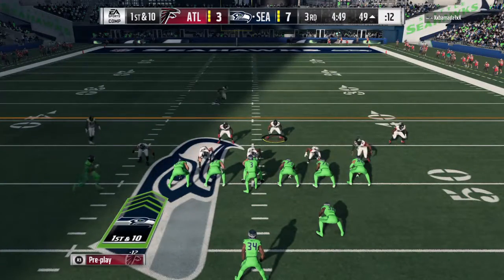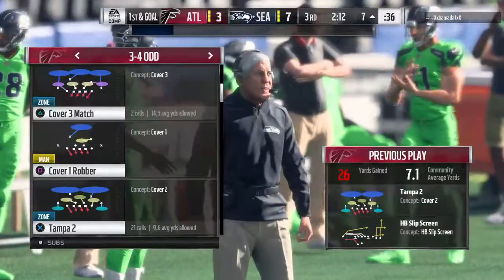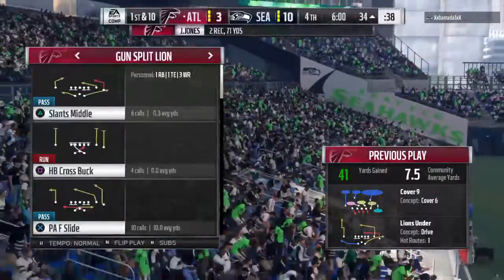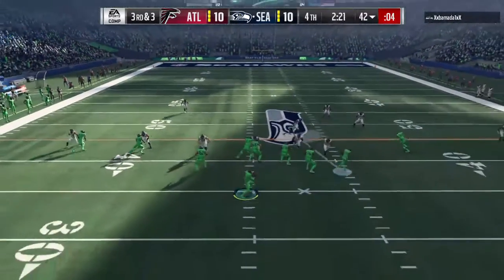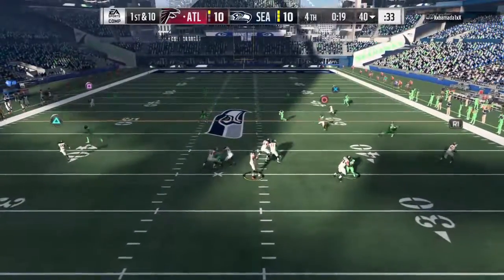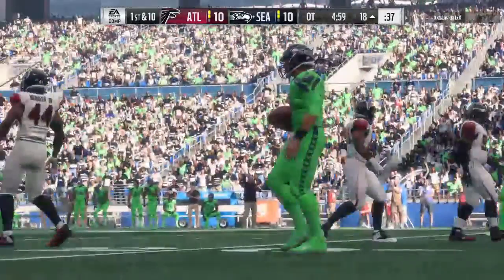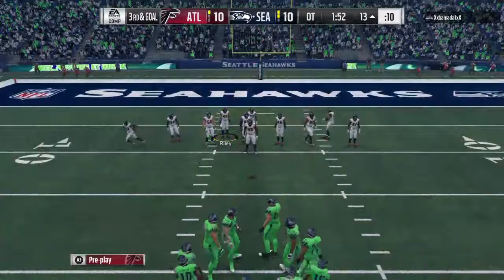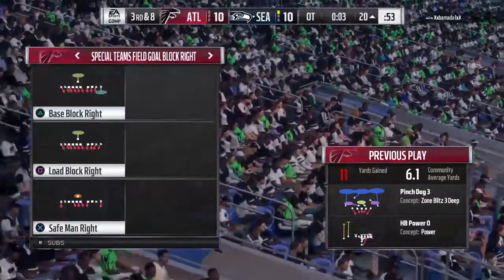reesieramon1226's Live PS4 Broadcast